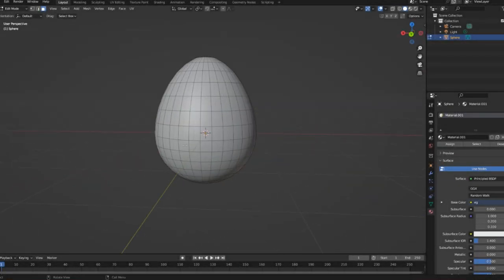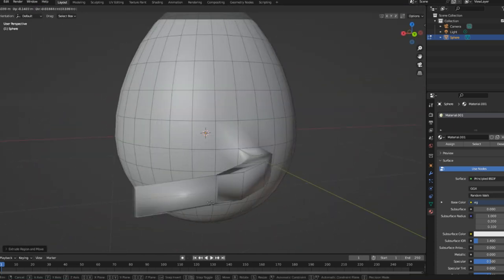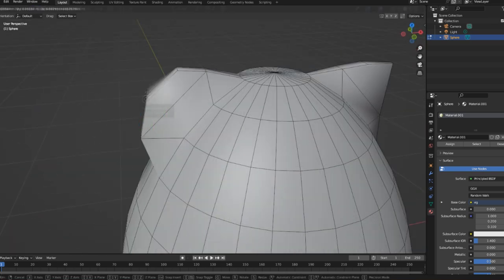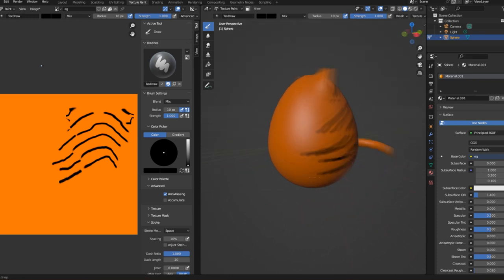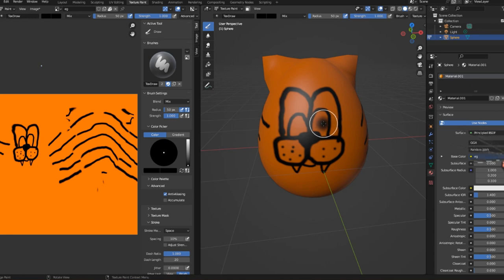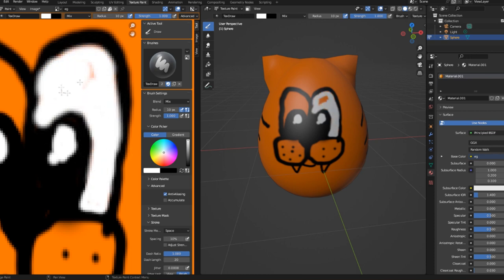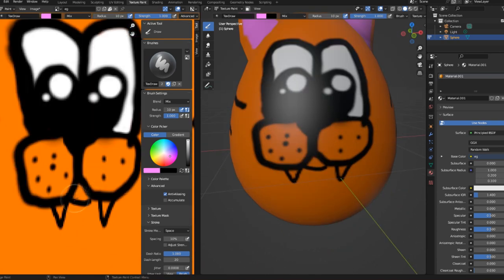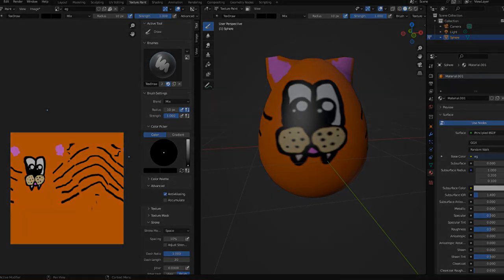Tiger Egg! - Egg a Day #2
Let me know what egg you want me to make next! (Top comment wins)
Feel free to put it in your game if you want!

∘∘∘∘∘∘∘∘∘∘∘∘∘∘∘∘∘-Credits-∘∘∘∘∘∘∘∘∘∘∘∘∘∘∘∘∘∘

🎵 RuneScape 3 - Harmony

❗️❓ I can't add friends in ROBLOX because of limited space! Also, you can always join me if I'm playing, even if we're not ROBLOX friends! (Follow to join)